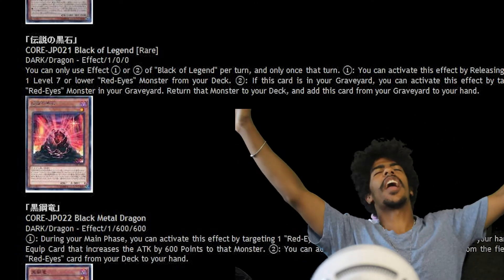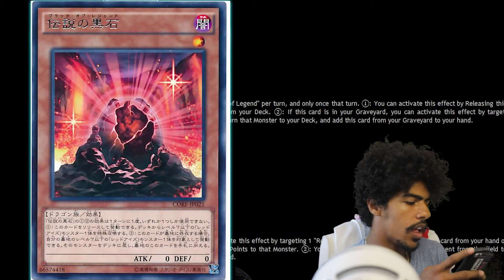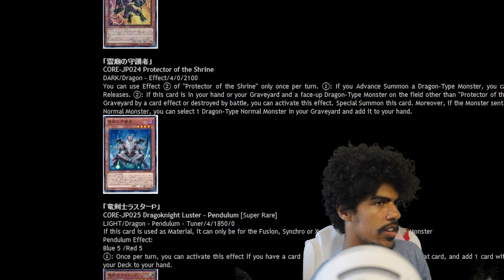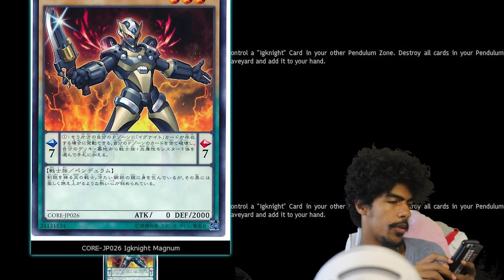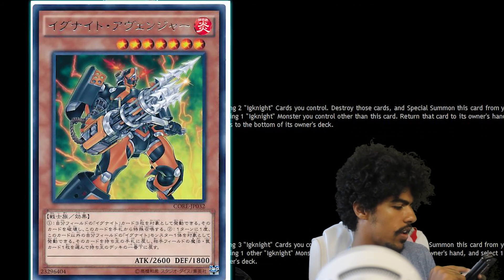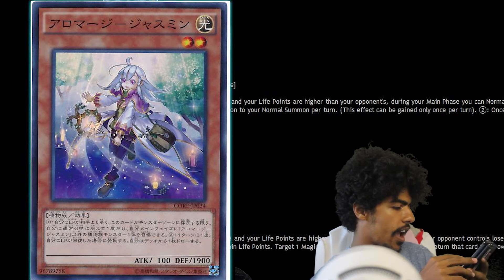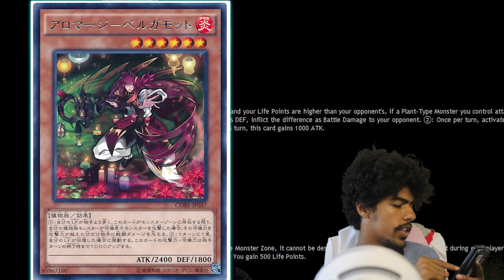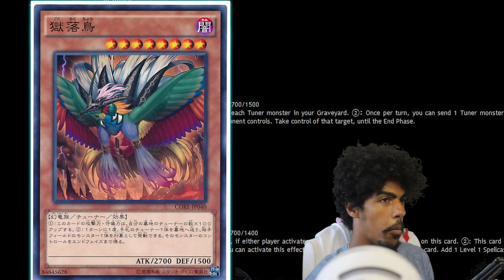Yugioh Clash of Rebellions Set Review Part 2!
Hey guys! What else is in this set you might be asking? Well look no further if you don't know where to search.

In this episode we will be looking at cards that are numbered 20-40

Skype: MomoJiri-
Pokemon x/y friend code: 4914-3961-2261\